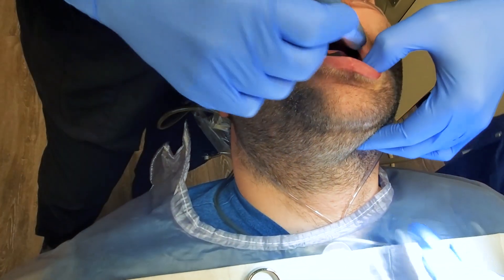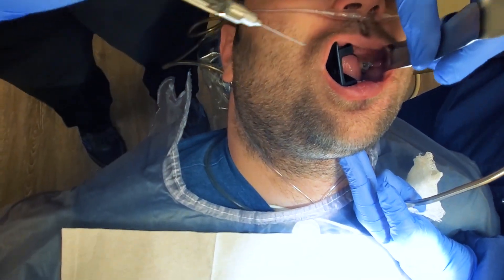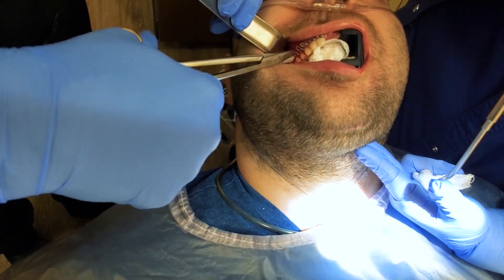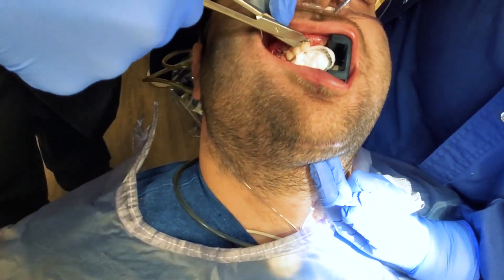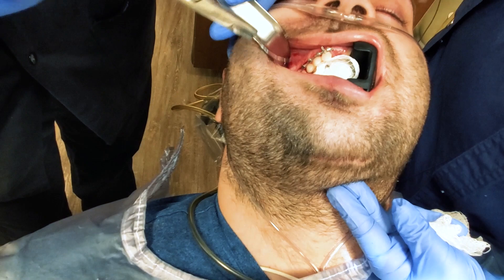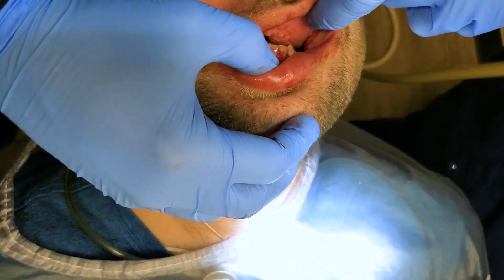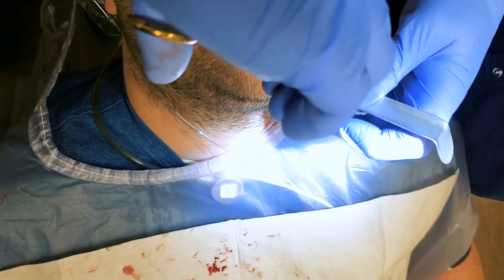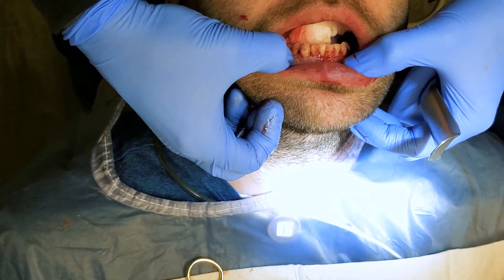Arch Bar Removal (Dr Jaw Breaker)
Dr McLelland removes an arch bar.